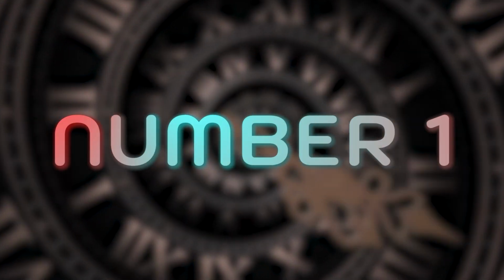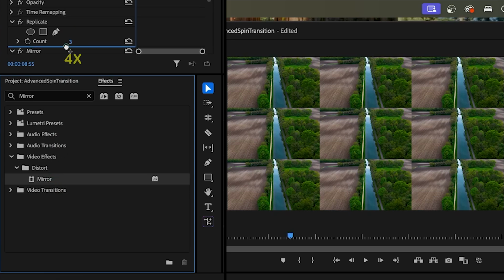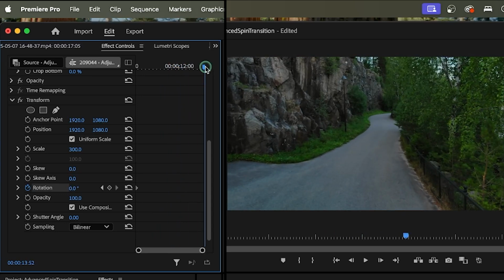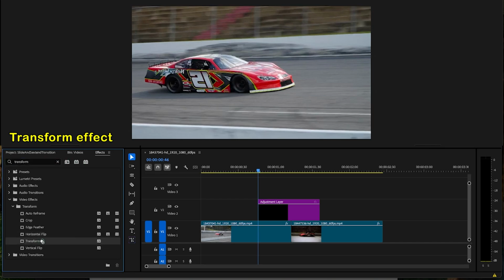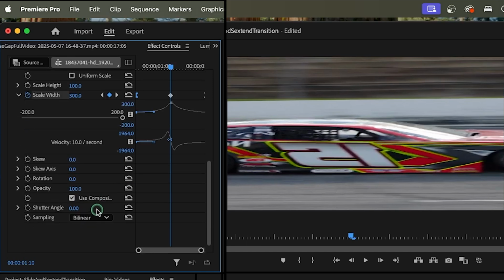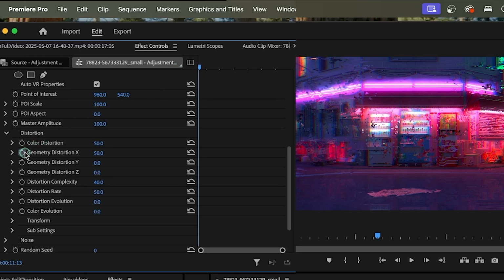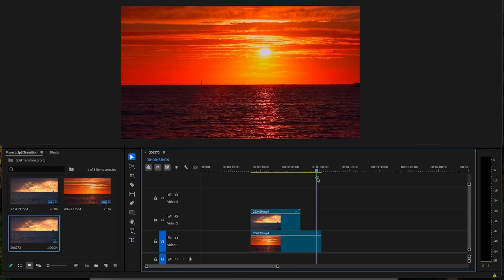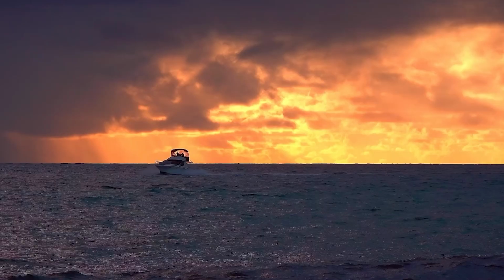BOOST Your Adobe Premiere Pro Edits With These 4 Slick Transitions!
Still using basic cuts? These 4 Premiere Pro transitions will level up your edits instantly.

In this tutorial, I’ll show you how to create:
1️⃣ Spin Transition
2️⃣ Slide & Stretch
3️⃣ Digital Glitch
4️⃣ Split Transition

These are all built using Premiere Pro's native tools — no plugins, no paid packs, just smooth transitions that boost your edit flow.